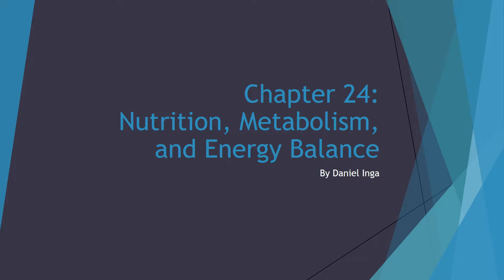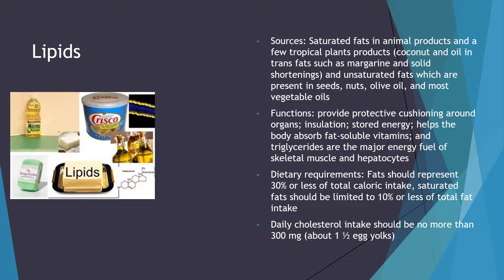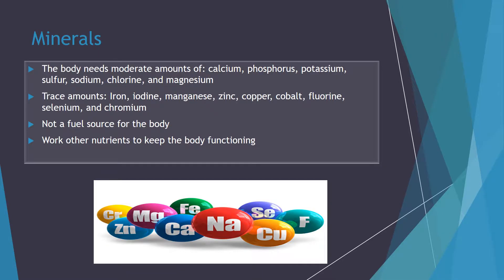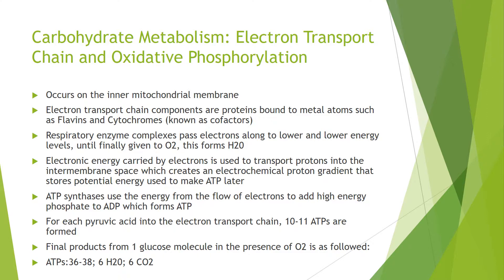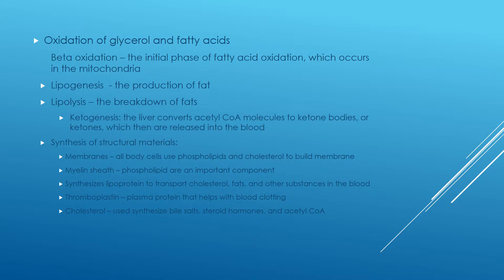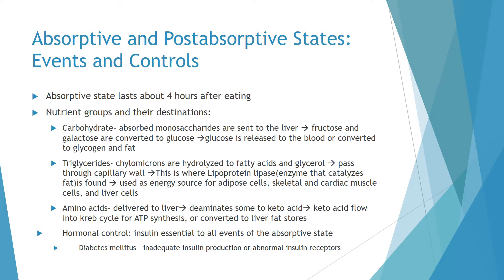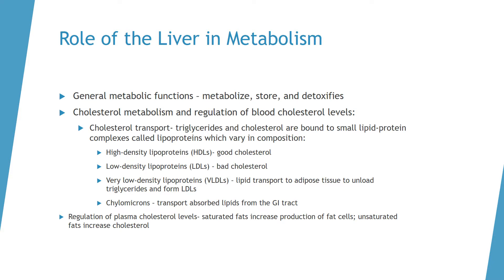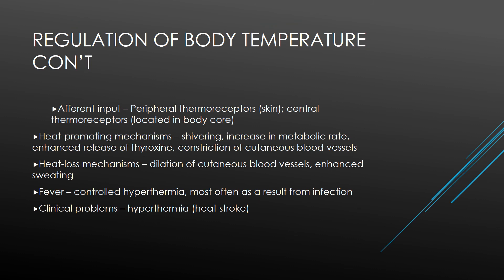Student review Nutrition, Metabolism, and Energy Balance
Student Review Metabolism